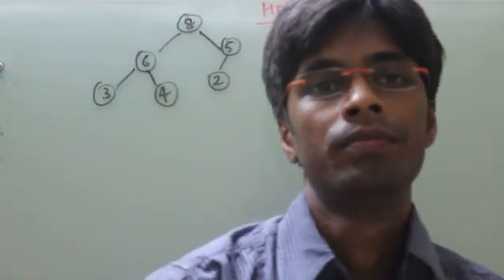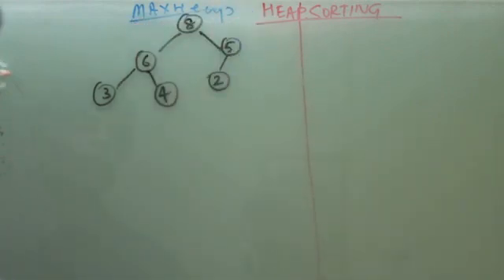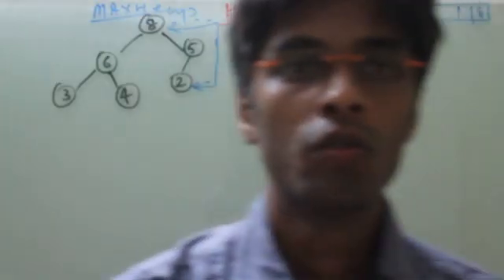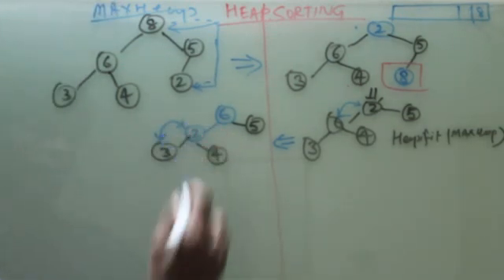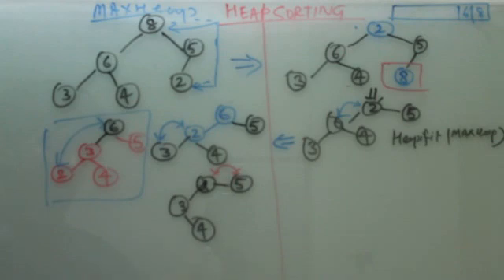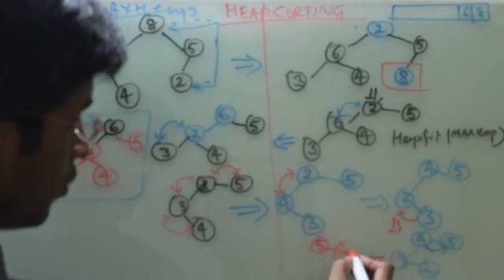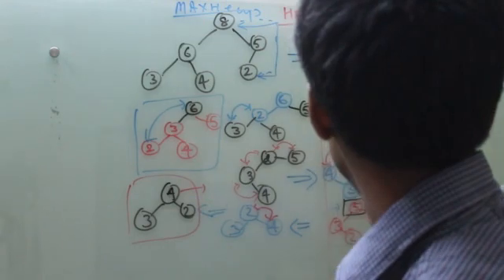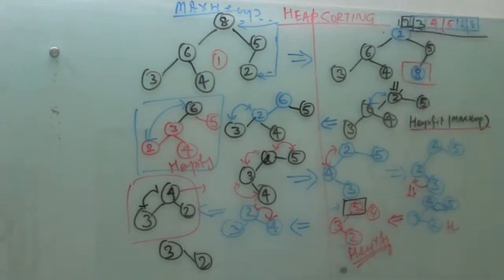HeapSort Data Structure Tutorial Heap : Min heap Explained Part4